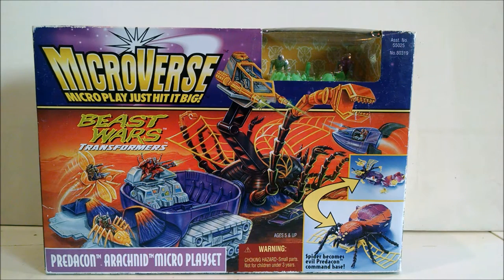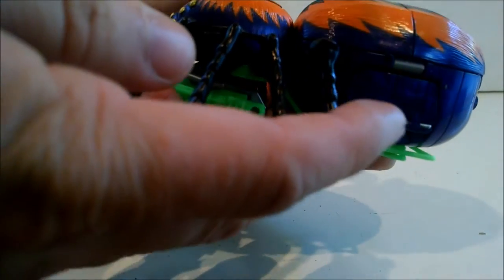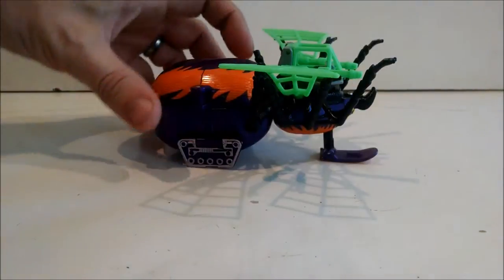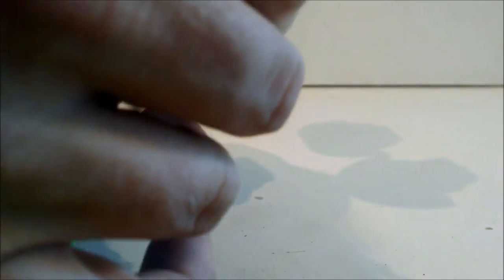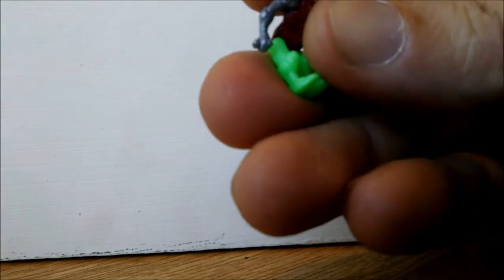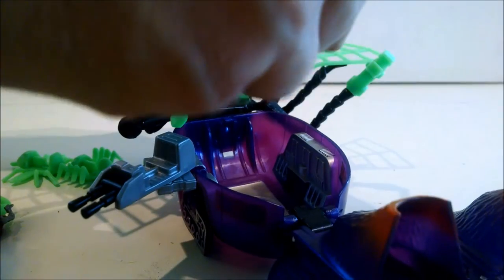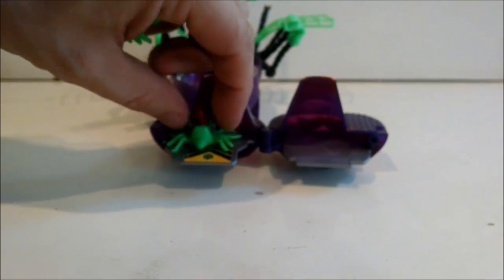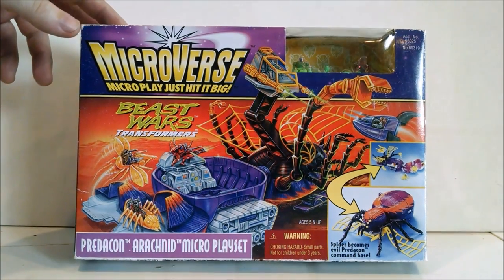Beast Wars Arachnid Playset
One of 2 microverse playsets made by Kenner for their Transformers Beast Wars line. Wacky.